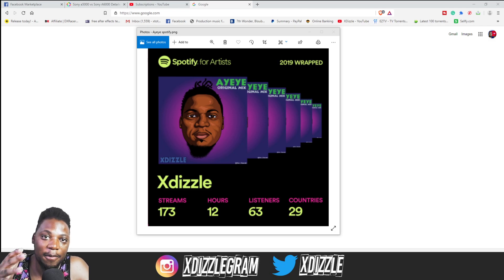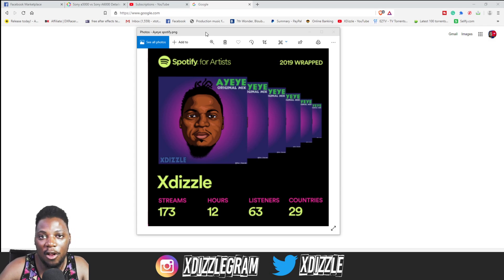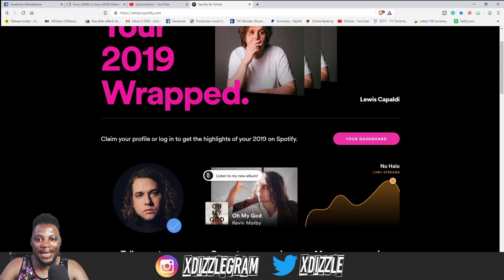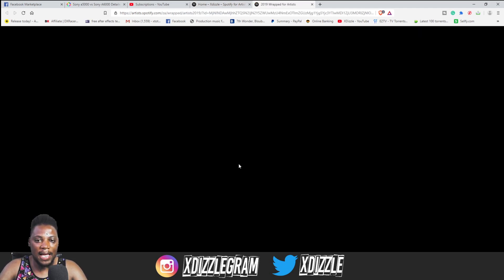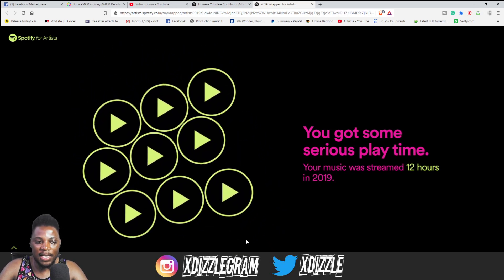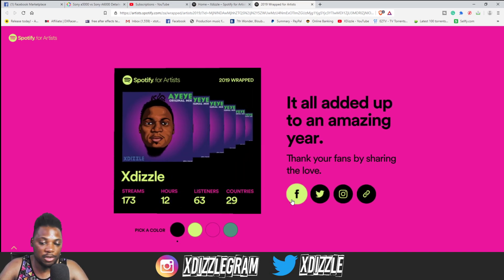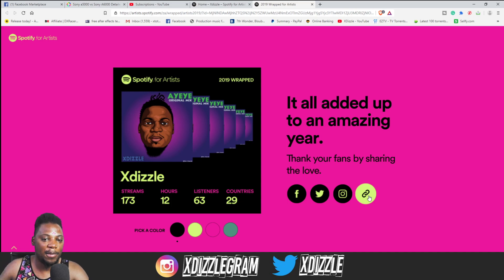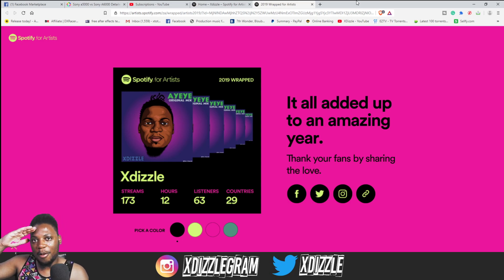How to Get,Save and Share SPOTIFY WRAPPED